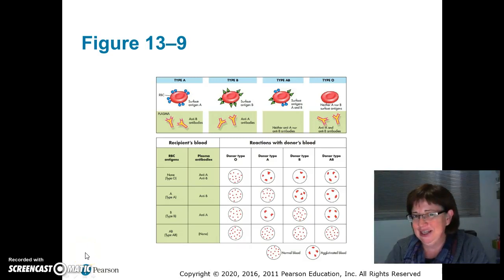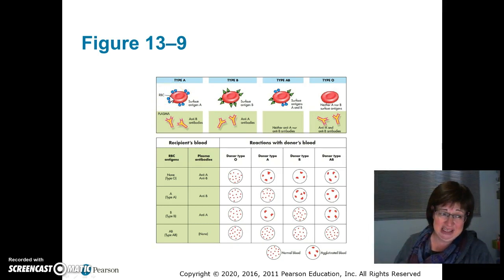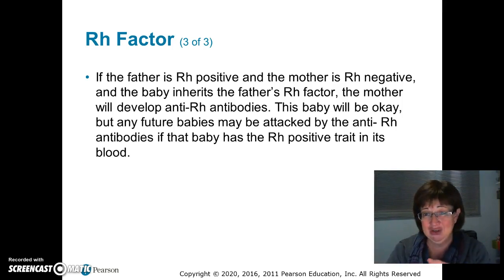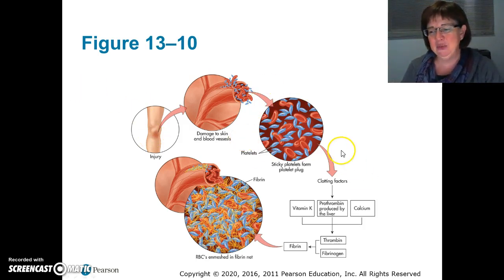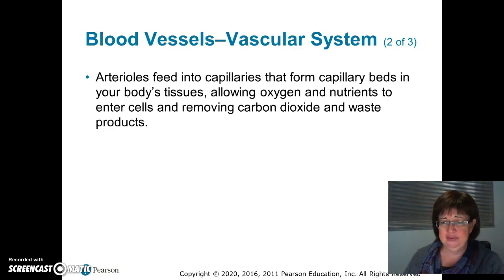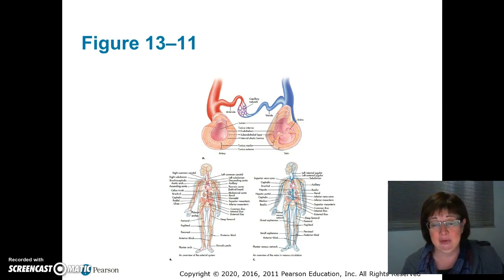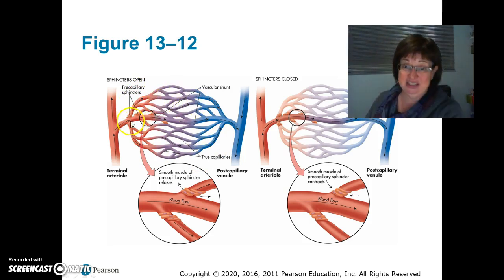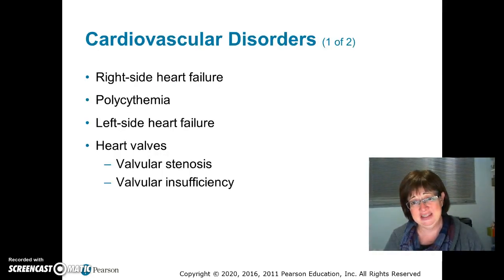HSCI Chp 13 pt 3 Blood cont